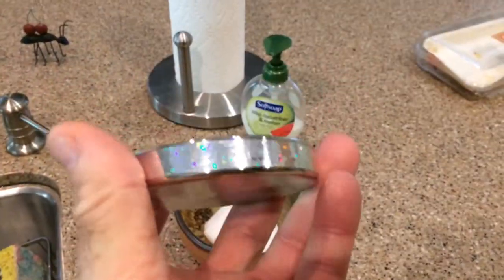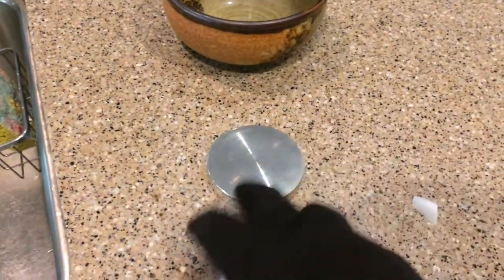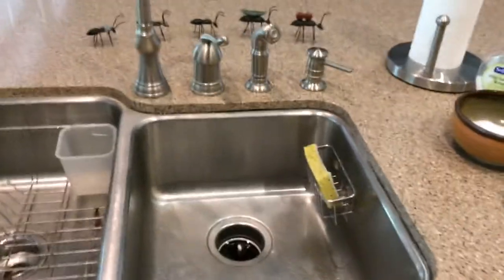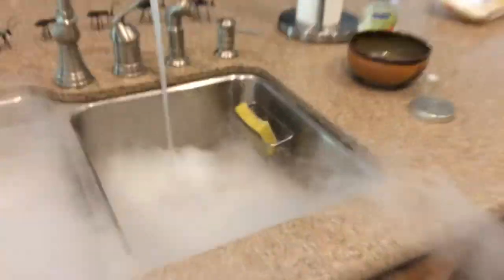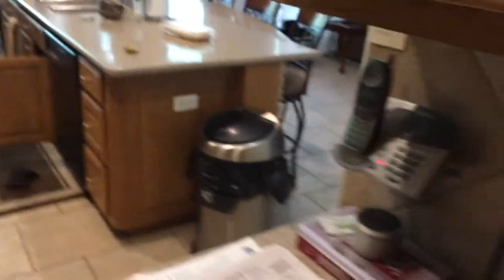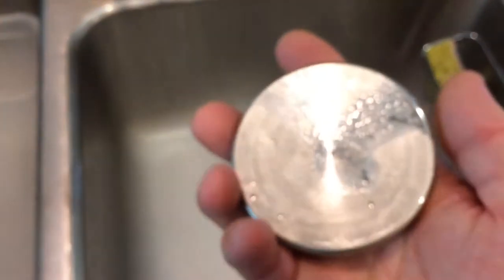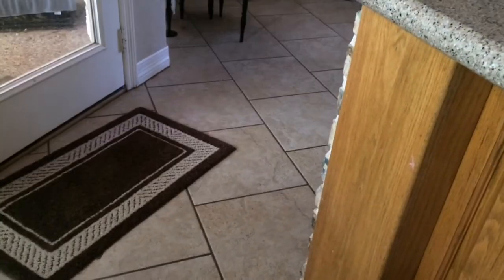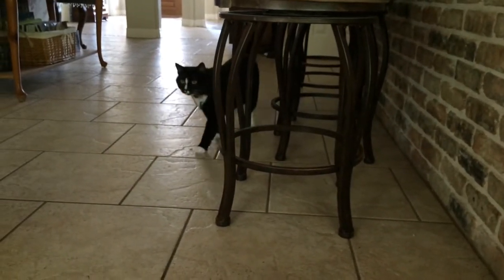Dry Ice Volcano in my Kitchen! By Daniel G. Benes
Take one ordinary Garbage Disposal. Insert some Dry Ice. Turn on the faucet. Flip the switch. What happens next? A mini Mount St. Helens eruption right in your kitchen!!!

The story...
After my science shows, classes, and camps, I'm often left with bits of leftover frozen Carbon Dioxide, aka: CO2, or "Dry Ice". Finding fun, safe new ways of disposing of them has become a silly passion of mine. Here's my newest favorite way to rid my life of leftover dry ice!

How it works:
Dry ice is Carbon Dioxide gas that has been frozen into a solid at -109.3ºF (or 109.3 below zero). A small block of dry ice can contain many cubic feet of condensed carbon dioxide gas. As dry ice starts to heat up, it changes from a solid directly to a gas. This process is called sublimation and produce very high pressures as the gas expands. Putting dry ice in water (which is much warmer and conducts heat better than air) speeds up the process. A garbage disposal works by grinding things into very small pieces. Dry Ice is brittle and instantly grinds to a fine powder in a garbage disposal. The surface area of a powder is MUCH greater than a single large chunk. Mixed with water, this powder instantly sublimates all at once, generating a large amount of carbon dioxide gas - and along with it high pressure - which erupts like a geyser of vapor out of your sink! It's amazing! (*See Safety Warning below!)

+ Bonus video...
Cat vs. Dry Ice. (Thank you to our little panther, Sylvester, for putting up with my shenanigans. (*See Safety Warning below)

*SAFETY WARNING: NEVER put dry ice in a pressurized, enclosed container! ALWAYS allow the pressure a large, safe opening, like the open sink, to escape! I like my students to keep their fingers, hearing, and vision.
Note: I love our kitty and was just playing with him. Never allow an animal, or yourself, to actually touch dry ice, or drink water containing dry ice. Dry ice can cause instant frostbite and and destruction of blood vessels and capillaries when it touches living tissue. Carbon Dioxide displaces oxygen, which we need to breath. Make sure you have good ventilation or a cross-breeze when playing with dry ice, like a couple of open windows. And as much as I hate to have to say it, never spray your pets with a fire extinguisher, unless they are on fire, which hopefully they never are!

Follow and obey all safety procedures and laws when it comes to science. Some laws are overbearing and hinder education. The best thing we can do as educators and students is to email your Lawmakers & Congressmen/women explaining how their law is hindering your education! Whatever you do, don't be the person who draws negative attention to the world of science and education! Those who play safe & smart, play longer. ~Daniel

Music: "Great Southern Land" by Ice House, karaoke (no vocal track) version. License paid for.